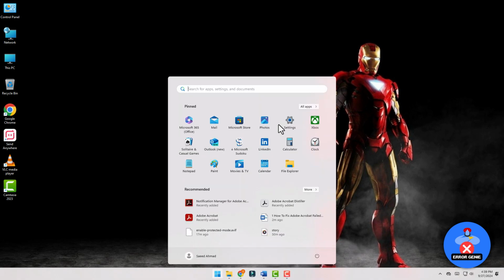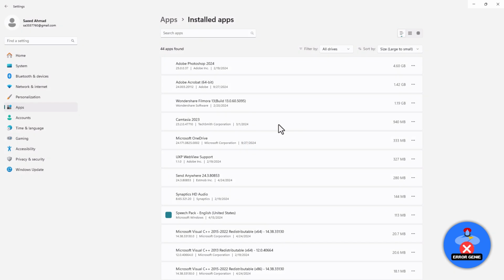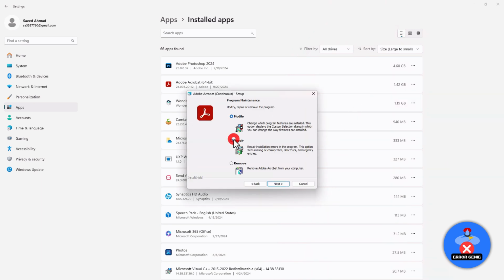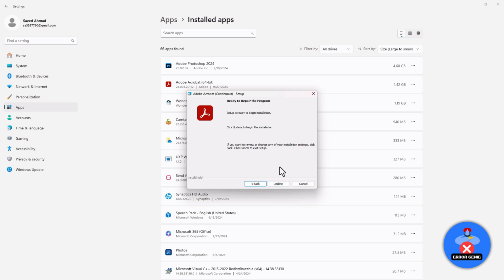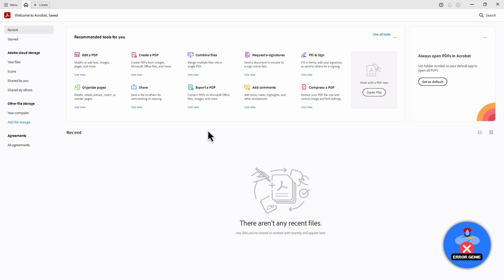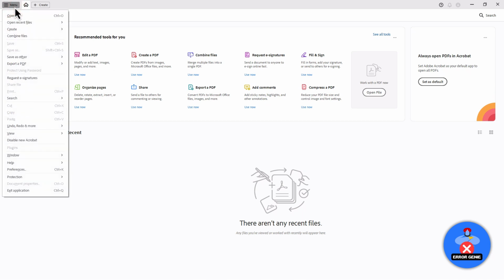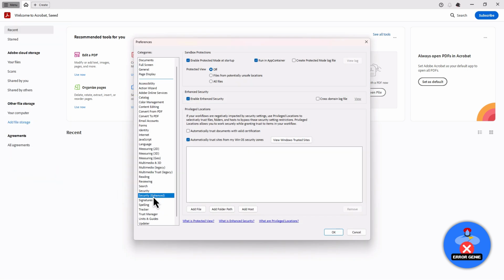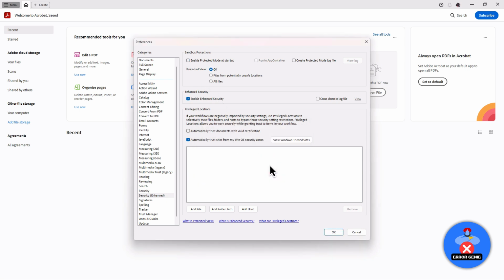How To Fix Adobe Acrobat Failed To Load Its Core DLL Error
How To Fix Adobe Acrobat Failed To Load Its Core DLL Error. Hello, everyone! Welcome back to another quick tutorial! In this video, we will see how To Fix Adobe Acrobat Failed to Load Its Core DLL Error. So, Let’s dive into it!

First, tap on the start button and type add or remove program. Next, find Adobe Acrobat.

Tap on the three dots next to it and tap modify. In the popup screen, click the next button. Choose repair and click next. After that click on update.

Wait for the completion. Once complete, launch the Adobe Acrobat software on your computer.

Click on the menu option in the top right corner and select the preferences option. From the left menu, select Security (Enhanced).

Under Sandbox protections, uncheck the “Enable Protected Mode at startup” checkbox. In the dialog that appears, select Yes and then select ok.

And there you have it! This is how you can easily Fix Adobe Acrobat Failed to Load Its Core DLL Error.